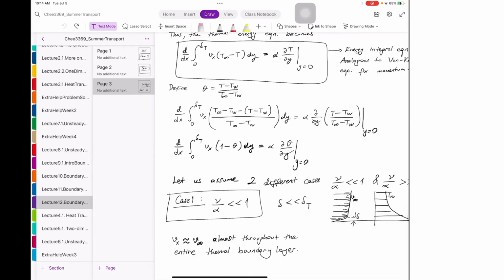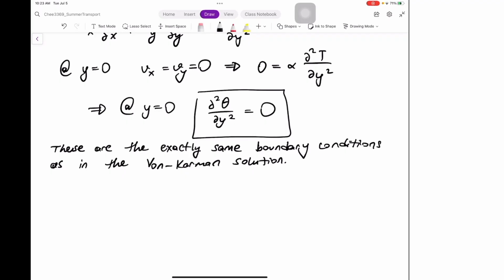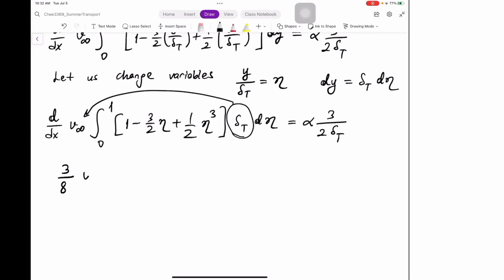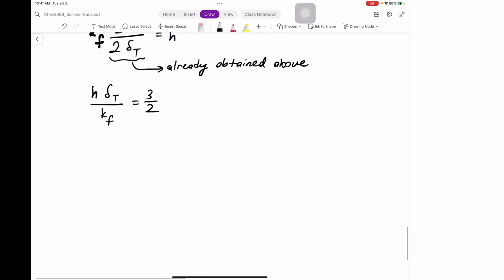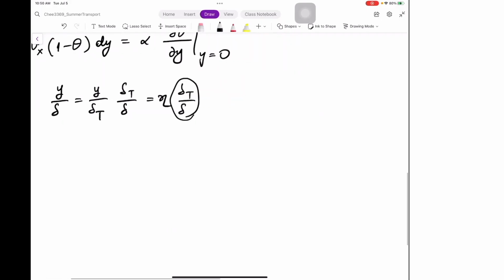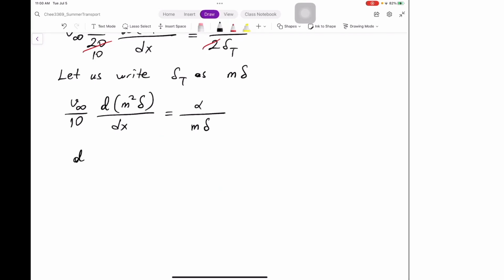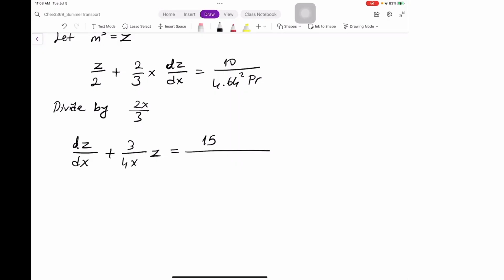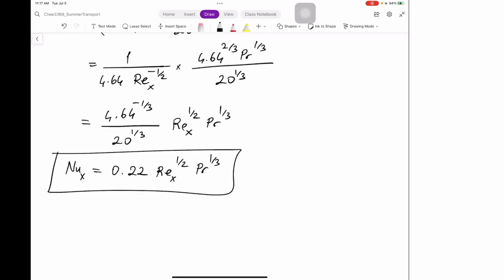Lecture 13.1. Boundary layer theory continued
This is the twenty ninth video (first of Week 7) of the lecture series of Transport Processes.